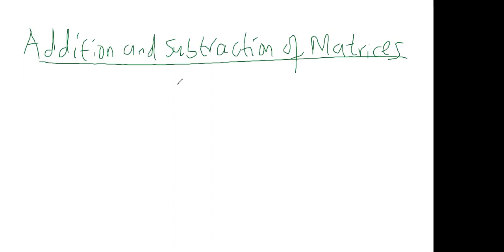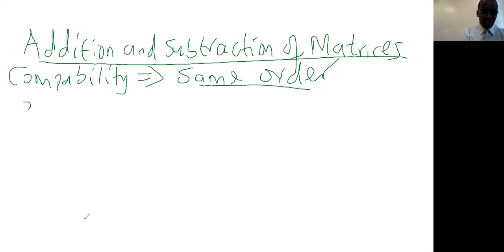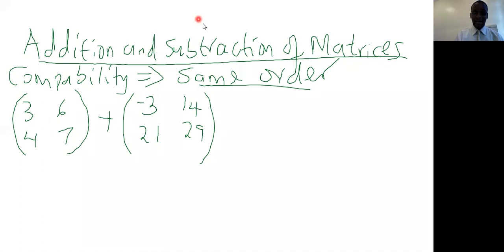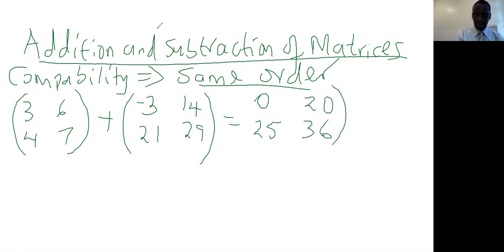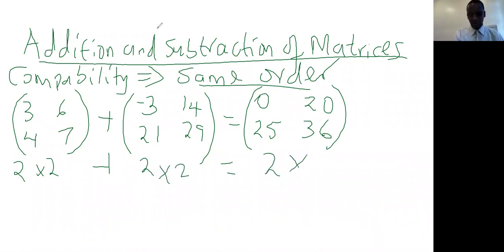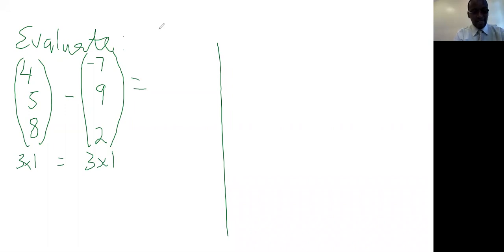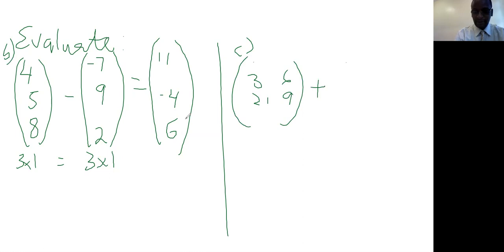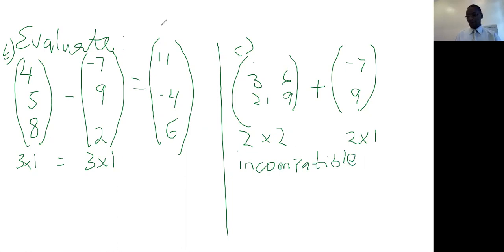Matrices lesson 2